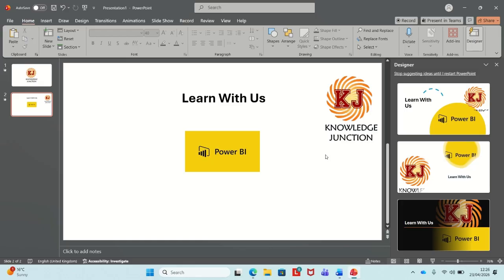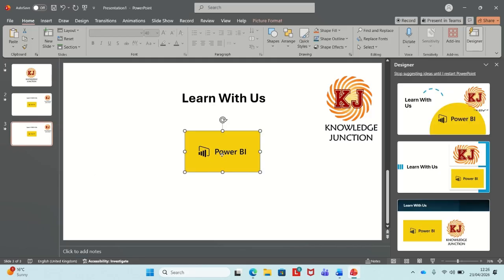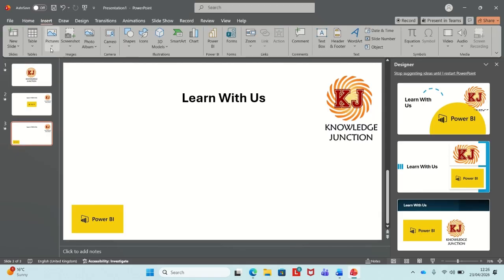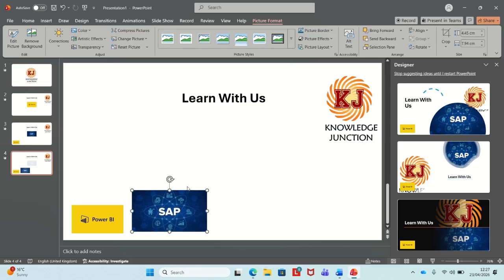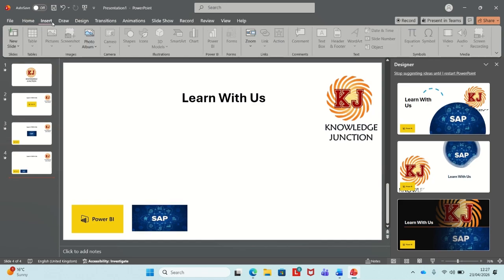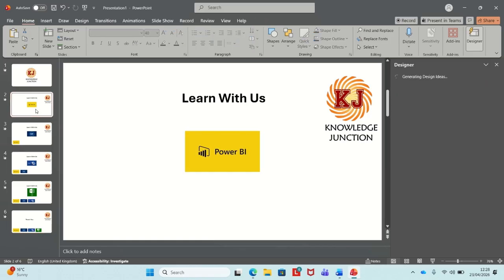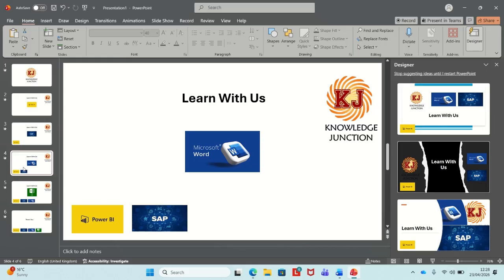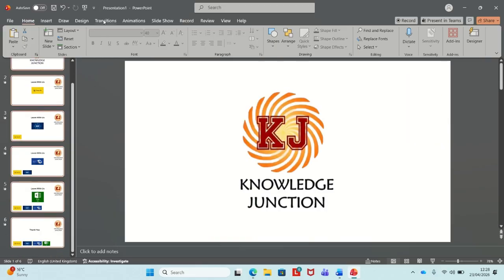PowerPoint morph transition magic not expert skills required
Learn how to use the Morph transition in PowerPoint to create smooth and professional animations in your presentations. In this video, I will show you step by step how to apply the Morph transition, move objects between slides, and make your slides look more dynamic.

This tutorial is perfect for beginners and anyone who wants to improve their PowerPoint skills quickly and easily.

What you will learn:

What the Morph transition is
How to apply it to your slides
Simple tricks to make animations look smooth
Tips for better presentation design

No advanced skills needed — just follow along and try it yourself!